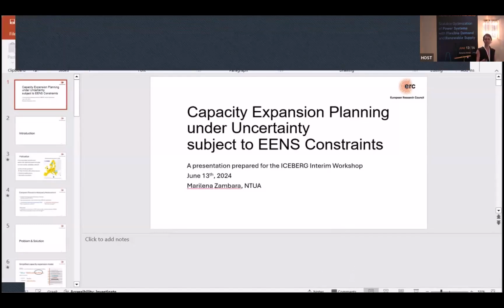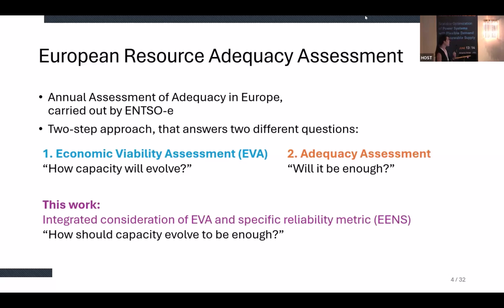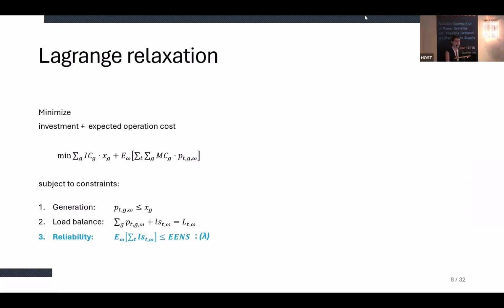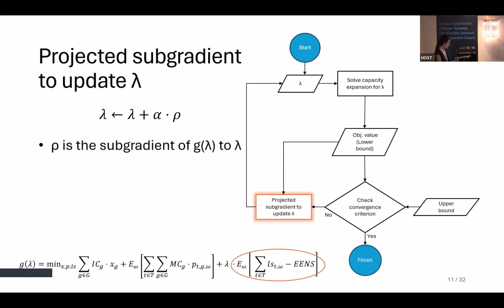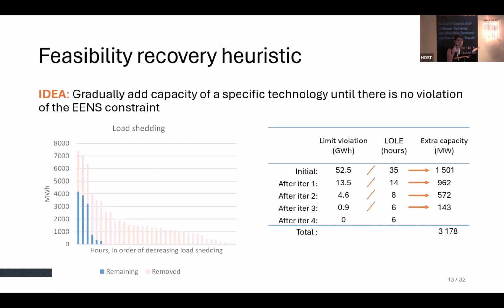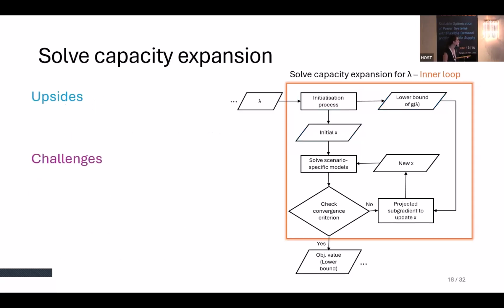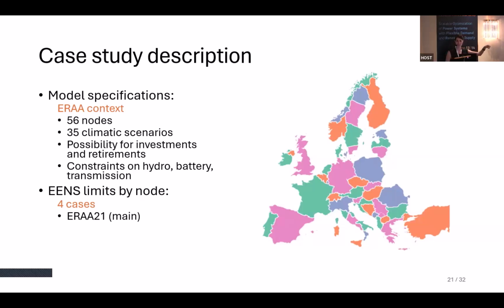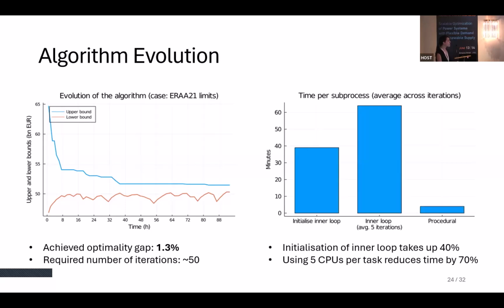ERC StG ICEBERG interim workshop: Presentation 3 on optimization under uncertainty (Zambara)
Capacity Expansion Planning under Uncertainty subject to EENS Constraints